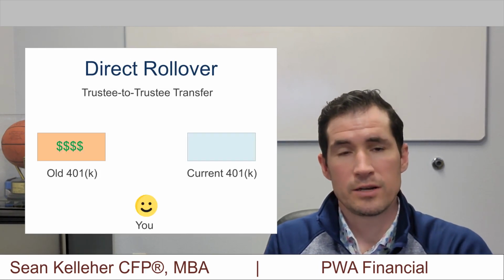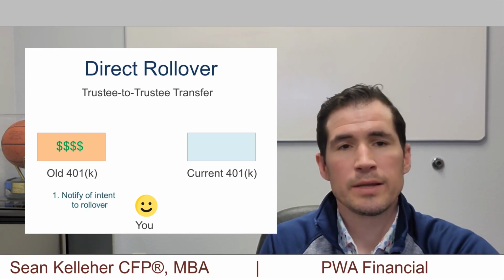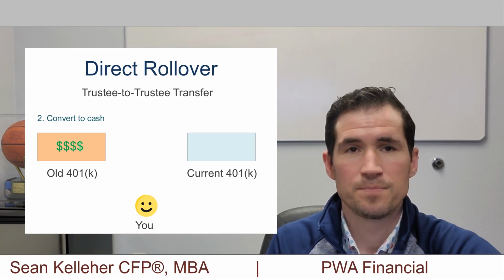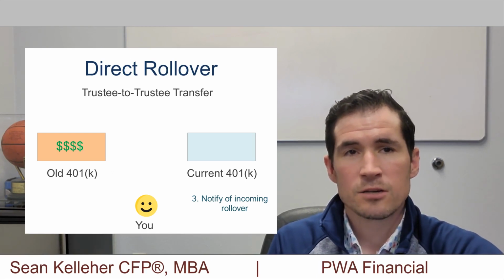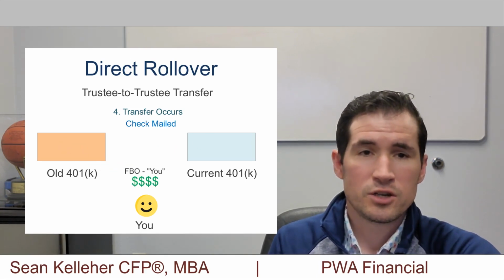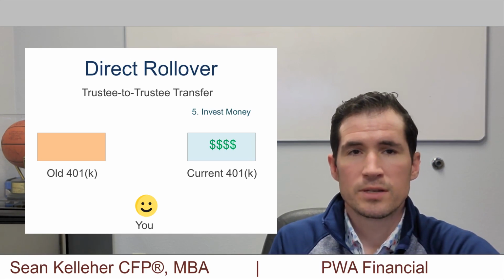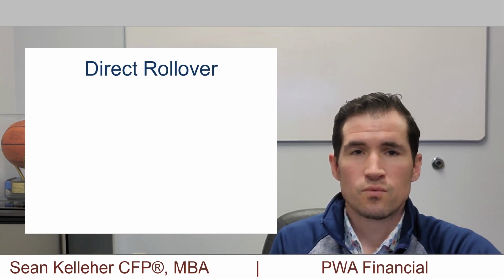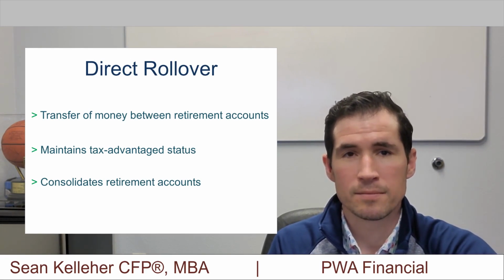Retirement Plan Basics: What is a Direct Rollover?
A rollover is a common term used when discussing the movement of money in retirement plan accounts. Sean dives into the details of a direct rollover and provides an example of how the process works.